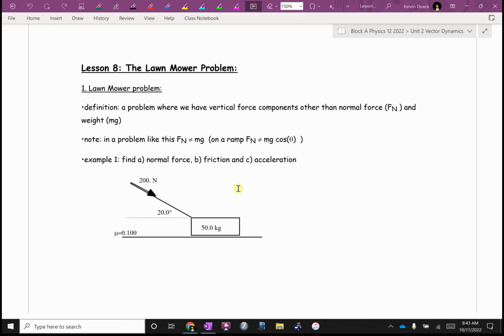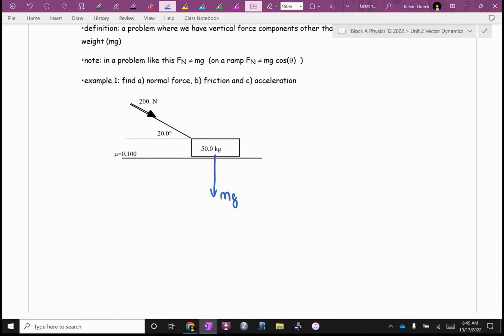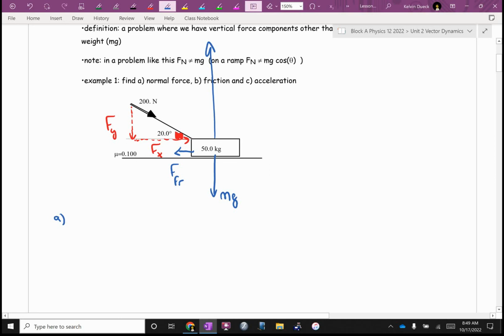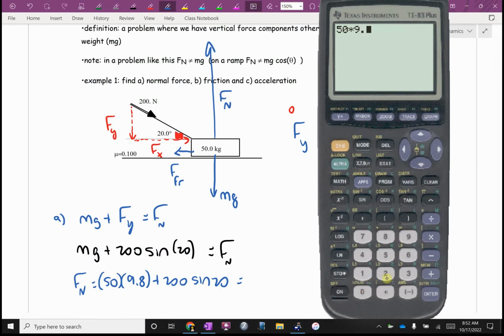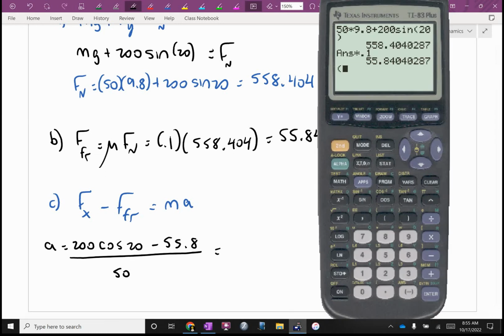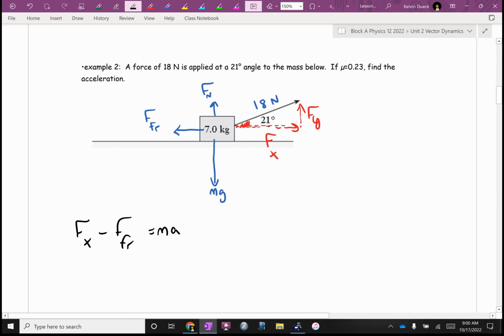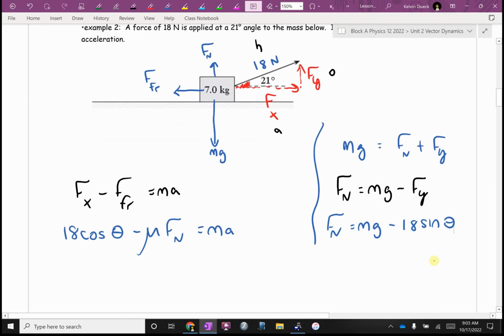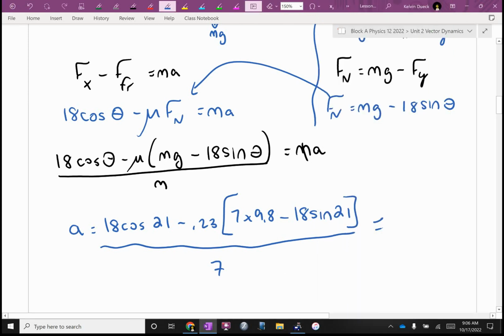Physics 12 U2L8 The Lawn Mower Problem